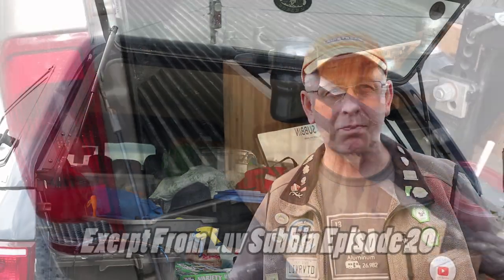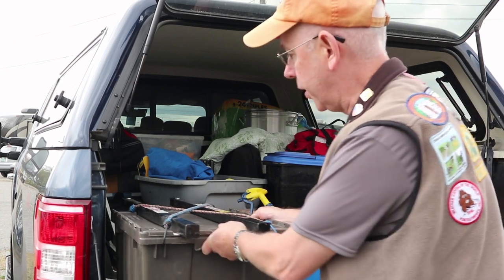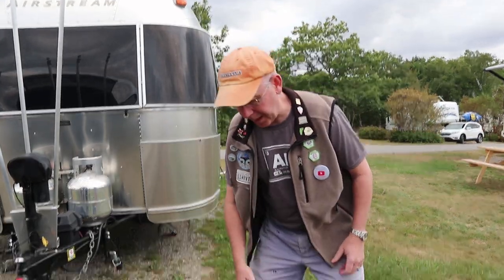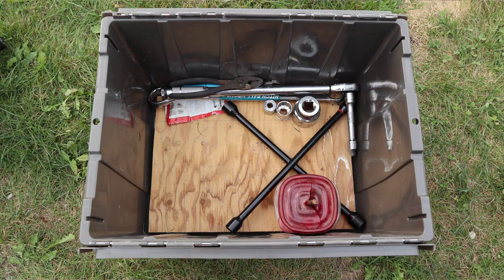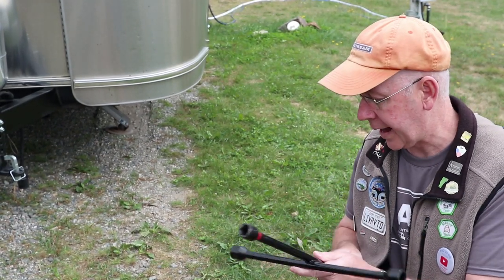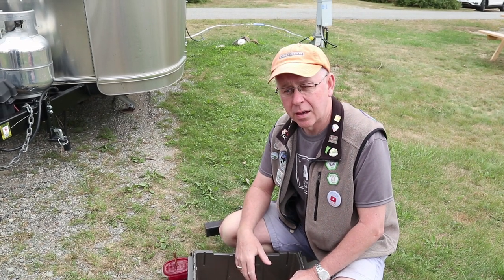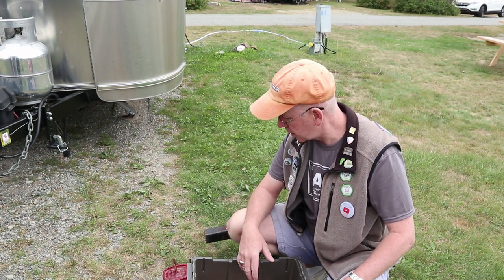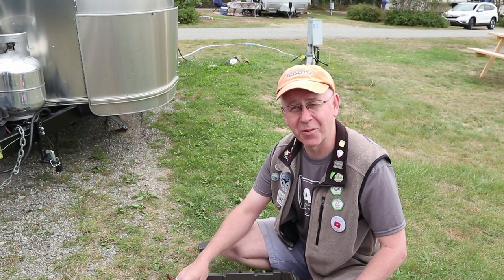How I Store My RV Hitch Gear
In this Luv Subbin Short, I go over the improvements I've made in storing my RV's hitch gear.

Luv Subbin Short Theme:              "Dreamcatcher 5" by Bjorn Skogsberg

Microphone Muffasaurus:           Comica CVM-MF2 Prefessional Windscreen Muff
Lower Microphone Bracket:        PT-5 Camera Bracket
Voiceover Microphone:                Fifine Metal Condenser USB Mic
Voiceover Mic Filter:                     Aokeo Professional Mic Pop Filter
Lighting:                                         Viltrox VL-162T Professional LED Light
Bendy Tripod:                                Joby Gorillapod 1K Compact Tripod
Big Tripod:                                      Amazon Basics Tripod

United States Post Office:
Luv Subbin